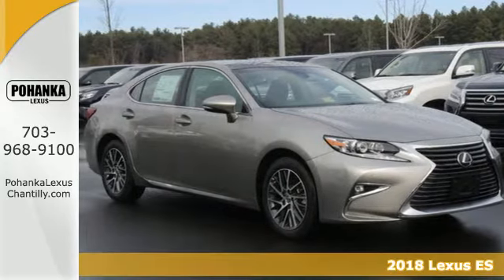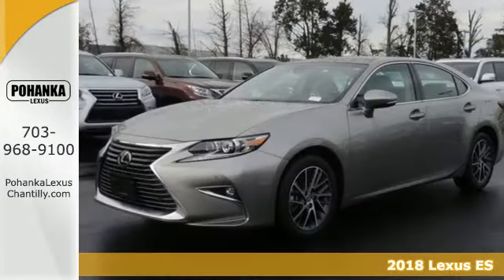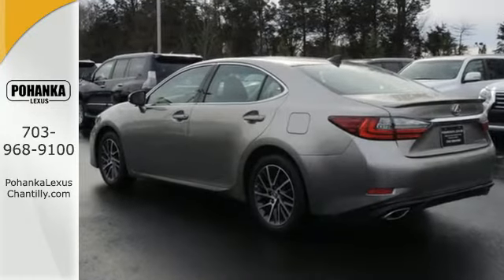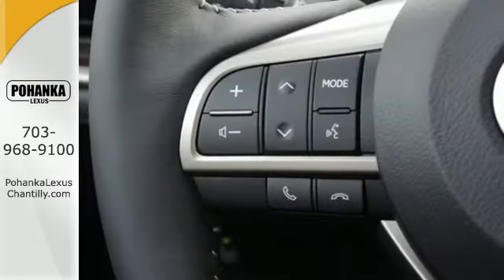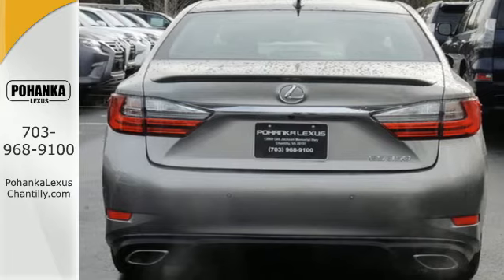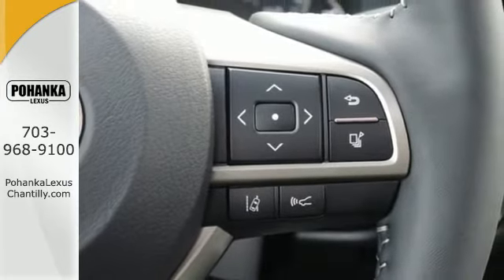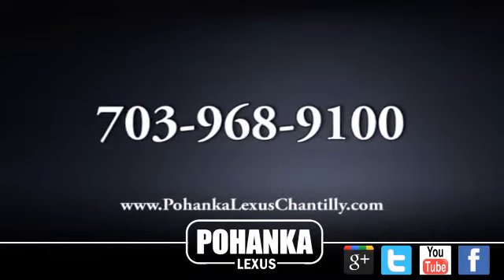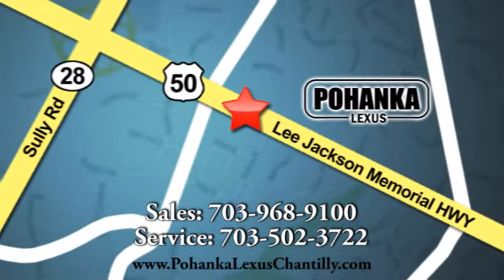New 2018 Lexus ES Chantilly Dale City VA DC, MD ESJU90546 - SOLD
Year: 2018
Make: Lexus
Model: ES
Trim: ES 350 FWD
Engine: 3.4 L V6 Cyl.
Color: 01J7
Interior: LB21
Stock #: ESJU90546
VIN: 58ABK1GG5JU090546

Address:
13909 Lee Jackson Memorial Hwy